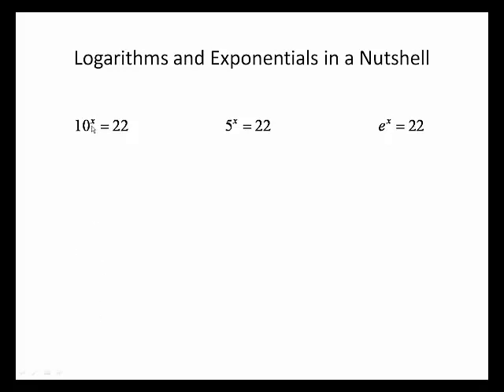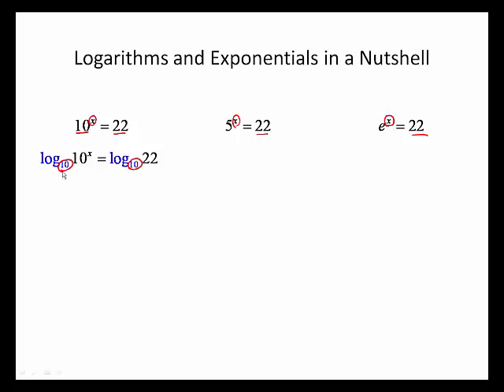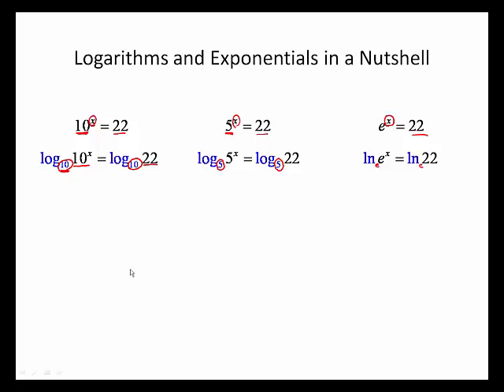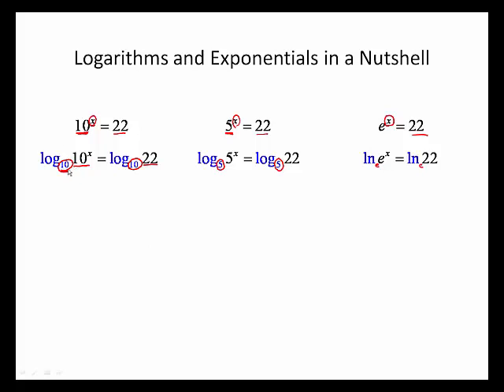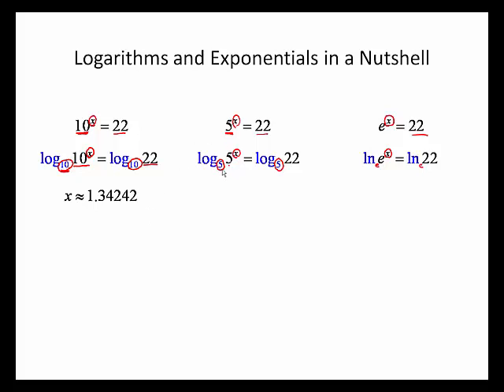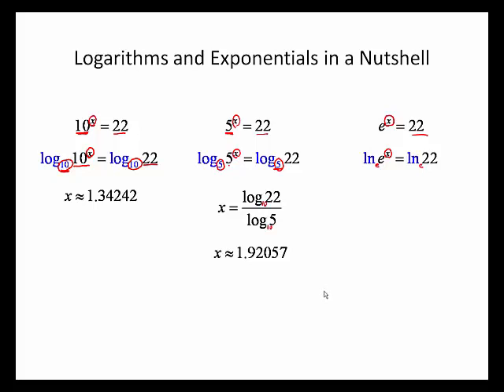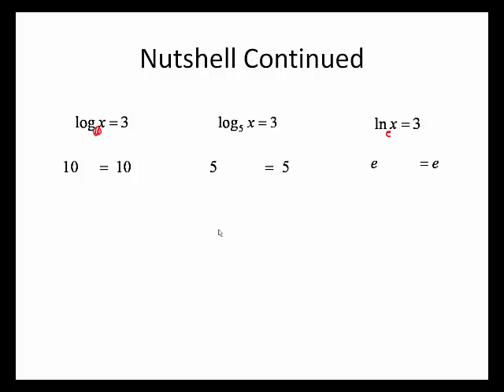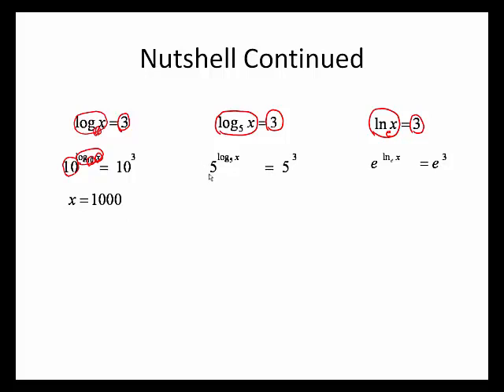Logs in a Nutshell